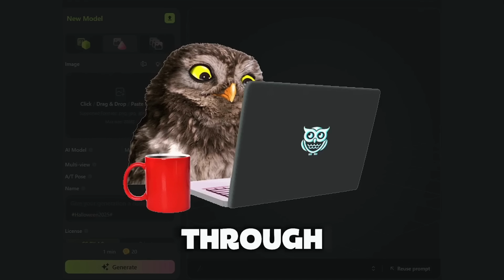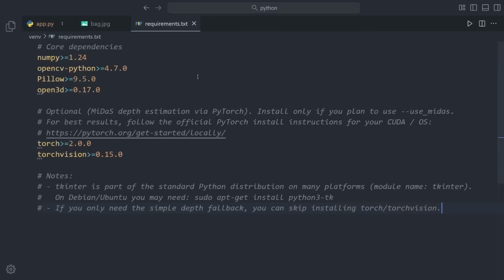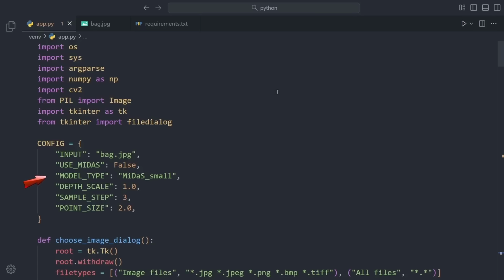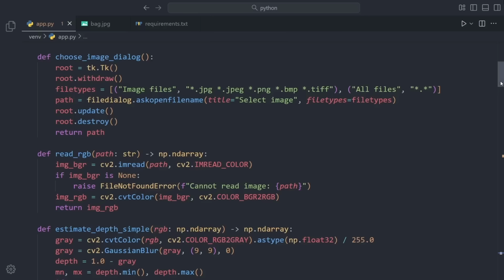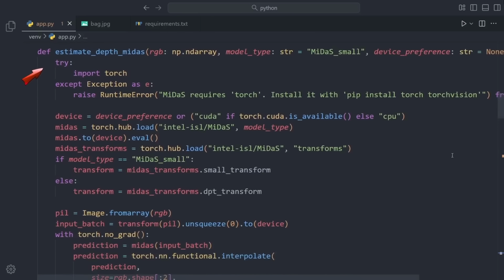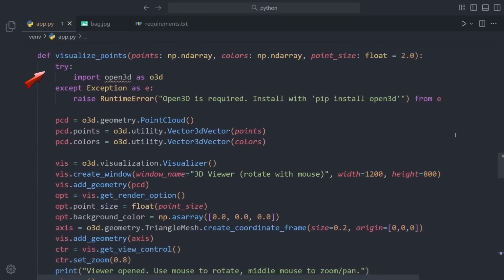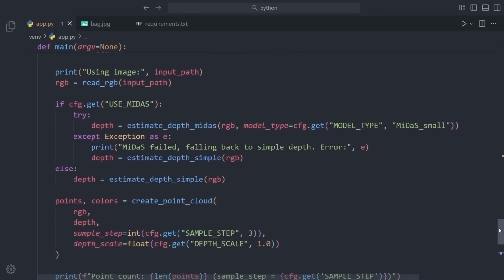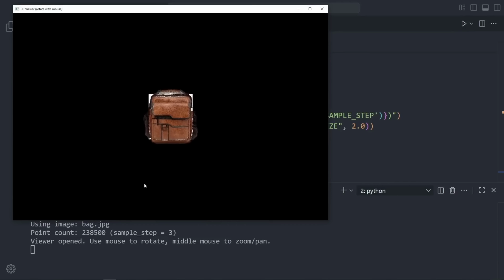I Turned a 2D Image into 3D Using Python + AI!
🧠 Turn Any Image into 3D with Python + AI! | MiDaS Depth Map Tutorial

In this video, we’ll explore how to transform a simple 2D image into a stunning 3D model using Python and Artificial Intelligence (AI). We’ll build everything step-by-step — from importing the right libraries to generating a depth map and visualizing your photo in 3D using Open3D and MiDaS.

💻 What you’ll learn:

🔸 How to use the MiDaS model to estimate depth from a single image
🔸 How to create a 3D point cloud with Python
🔸 How to visualize your image in 3D using Open3D
🔸 How to process and convert images with OpenCV and NumPy

🚀 Whether you’re a Python beginner or an AI enthusiast, this project will help you understand how modern depth estimation works — and it’s super fun to build!

🧩 Tech Stack:

🔹 Python
🔹 OpenCV
🔹 NumPy
🔹 MiDaS (Depth Estimation Model)
🔹 Open3D
🔹 Torch

📸 Try it yourself: Upload any image — portrait, landscape, or object — and watch it come to life in 3D!